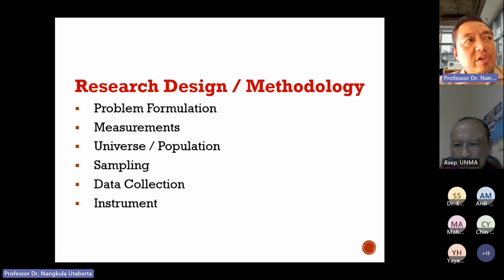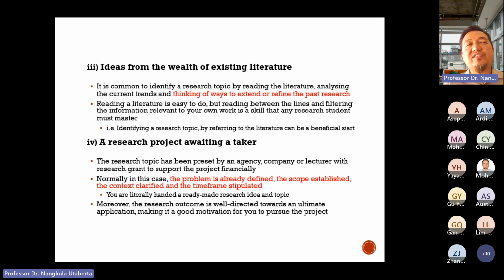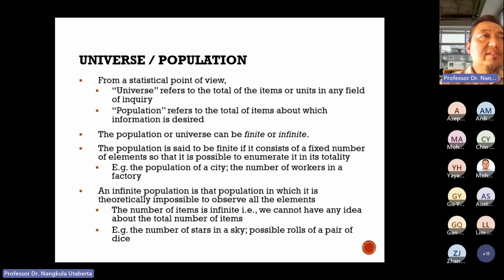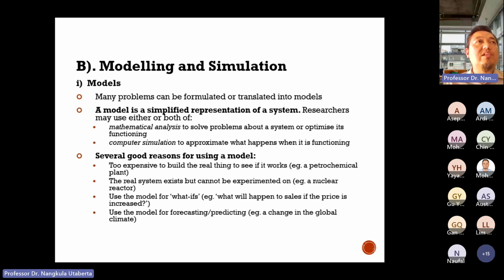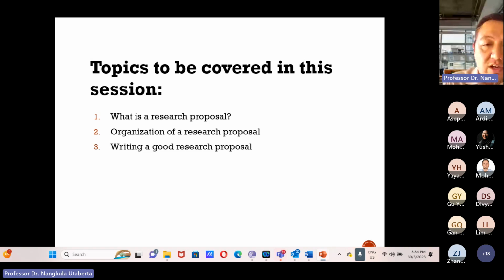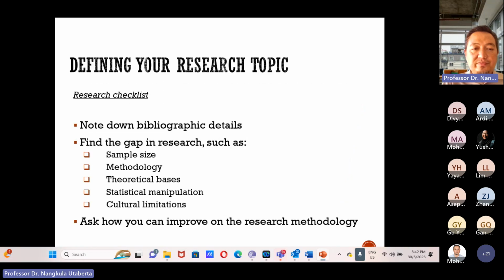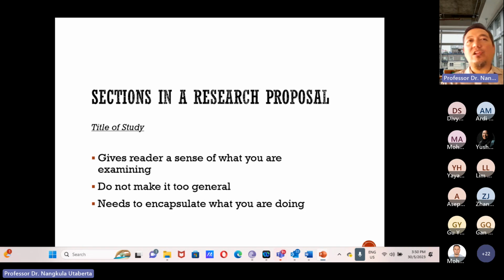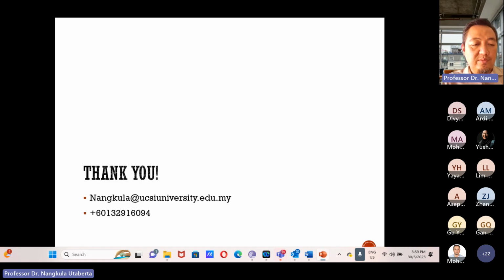Planning and Writing Manageable Research Proposal, Prof. Dr. Nangkula Utaberta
SABE UCSI University Research Methods Lecture Series, 30th May 2023